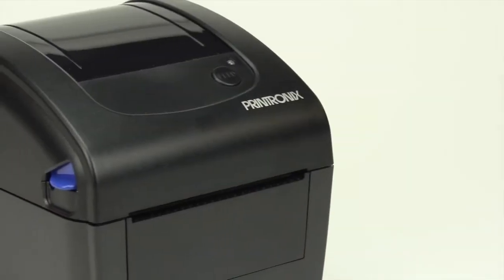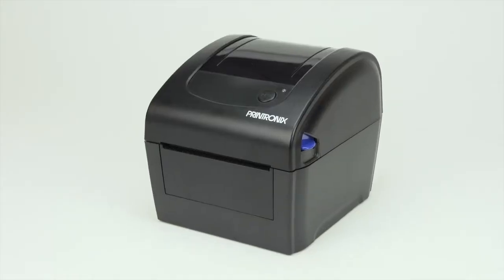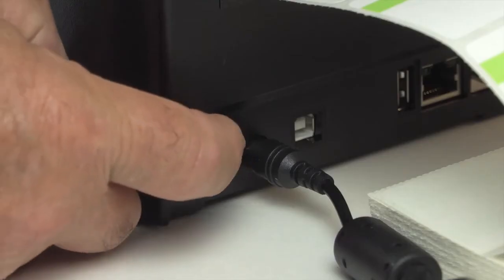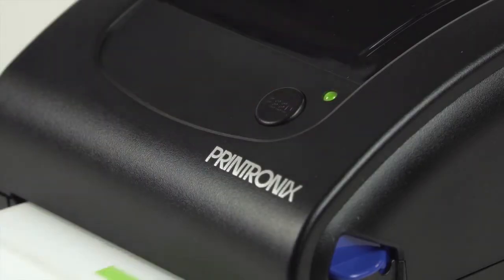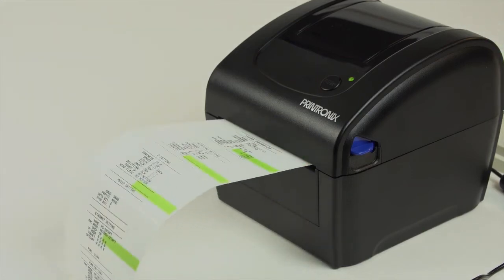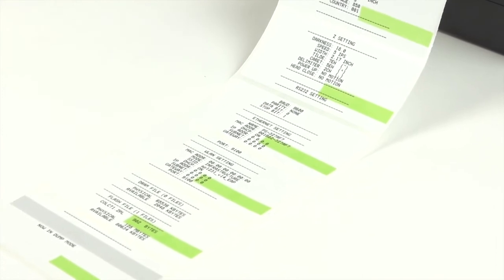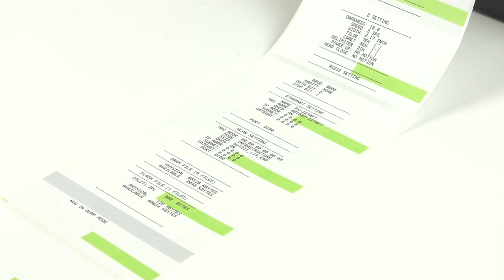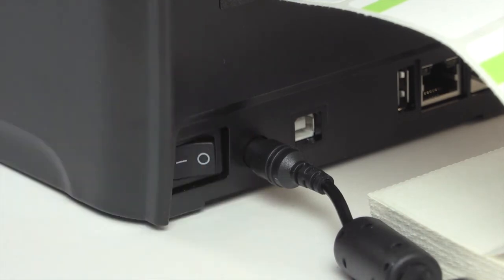Printronix Auto ID T400 Desktop Printer: How-to Print a Self-Test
Learn how to print a self-test using your T400 thermal printer or using the configuration program on your computer.